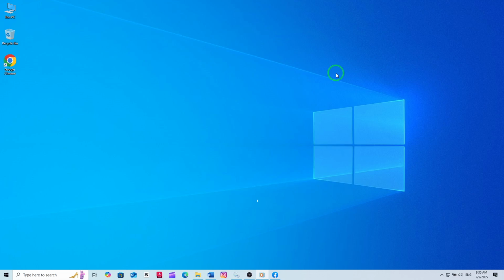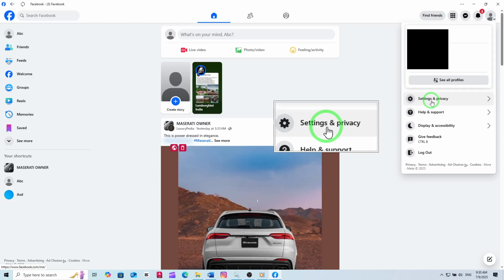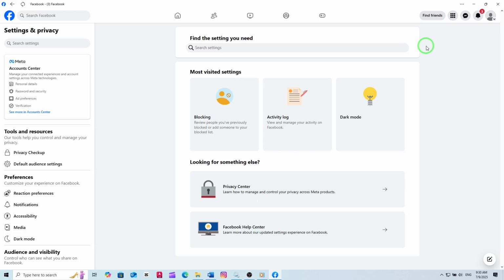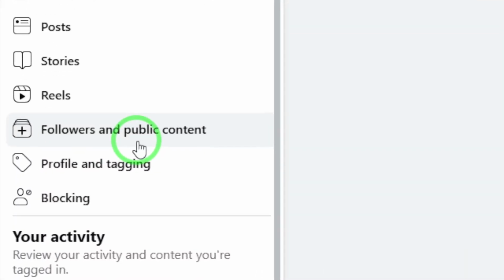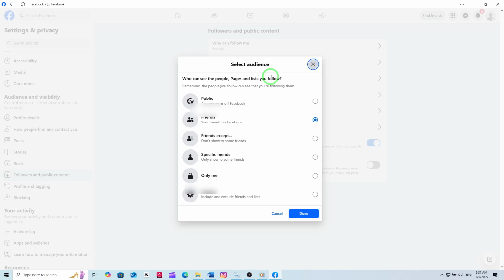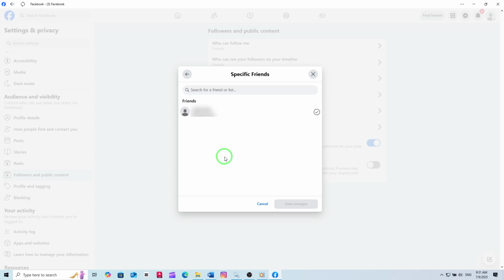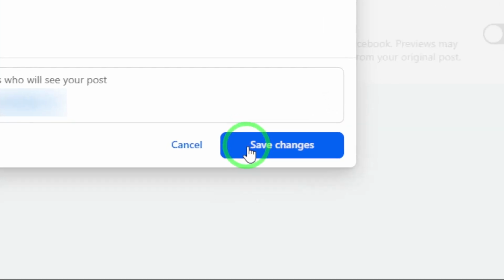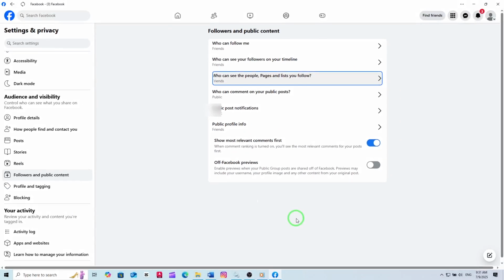How To Show Your Following To Specific Friends On Facebook App On PC (New Update)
Learn how to show your Facebook following list to specific friends on the Facebook app for PC with the latest update. This step-by-step guide helps you control your privacy and choose exactly who can see the people, pages, and lists you follow.

1. Open Facebook app

2. Click on your account profile photo at the top right corner

3. Click Settings & Privacy, then Settings

4. Enter to Followers and public content, then Who can see the people, pages and lists that you follow

5. Choose Specific friends

6. Choose them, click Save changes

Follow these steps to manage your Facebook following privacy and keep your social connections visible only to those you trust.
Timeline:
00:00 Start
00:12 How to do it
01:05 End